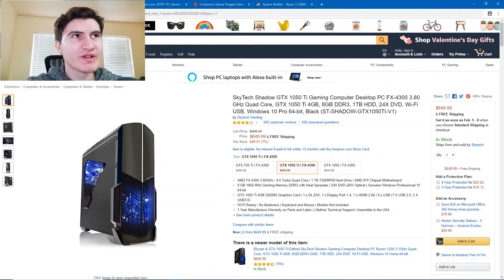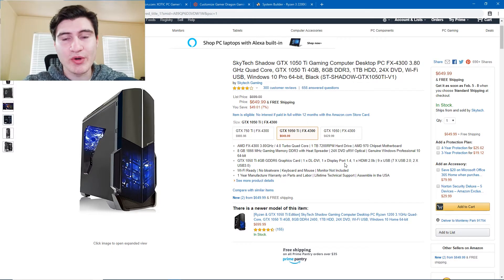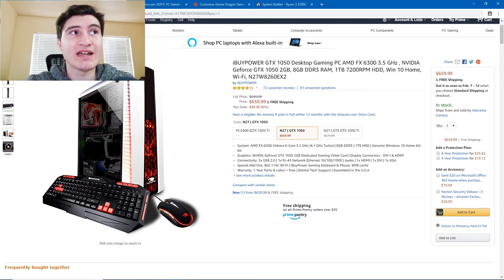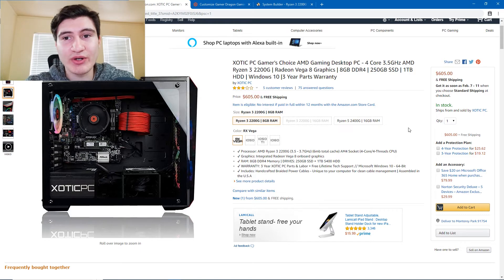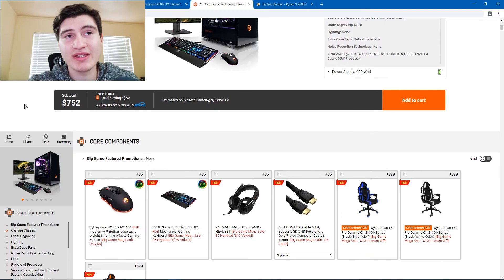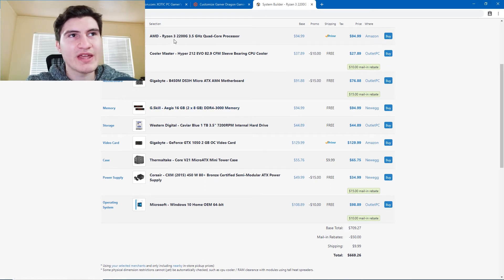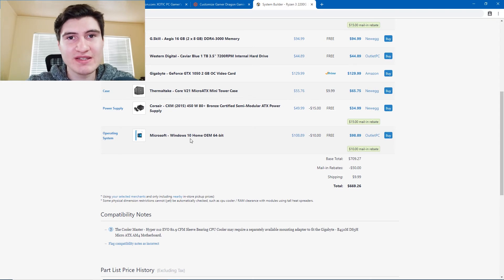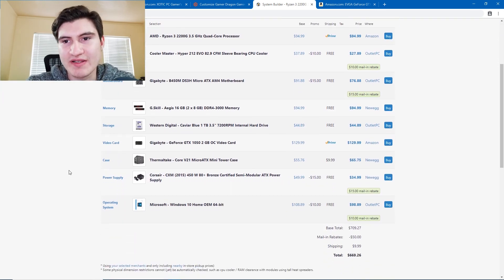$650 Gaming PC Guide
$650 US is about 500 Pounds.

 Recording Equipment
- Nvidia Shadow Play (PC Screen Recorder)